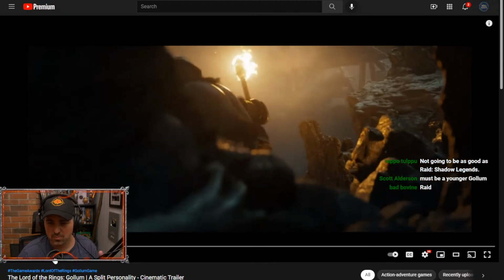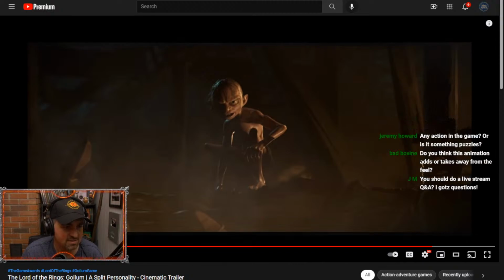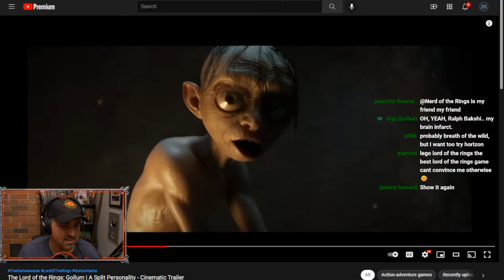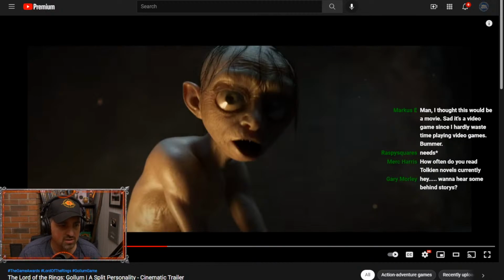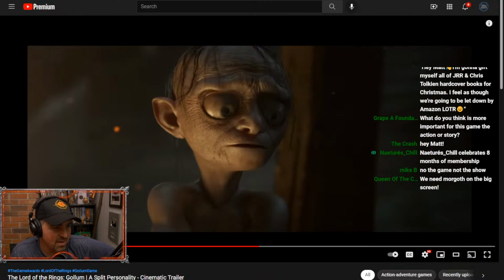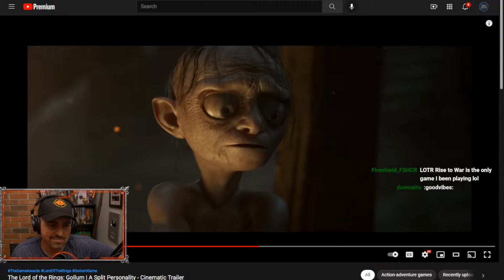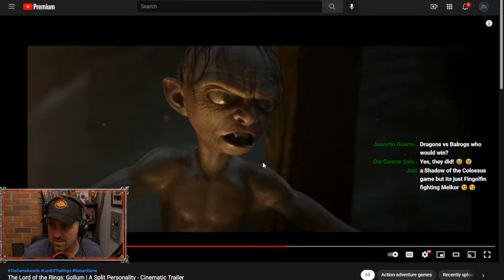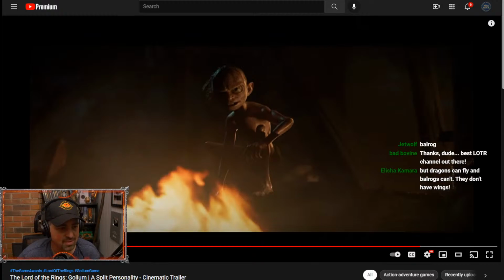The Lord of the Rings: Gollum The Untold Story Second Trailer Reaction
We got a new (brief) look at the new Gollum game during The 2021 Game Awards with a second cinematic trailer, "Split Personality".  We'll react live and talk through what this tells us (if anything)!